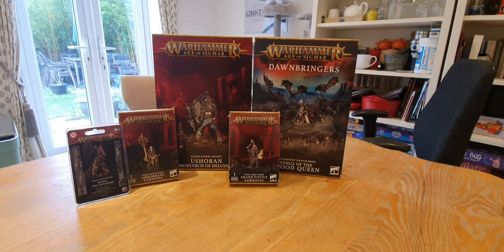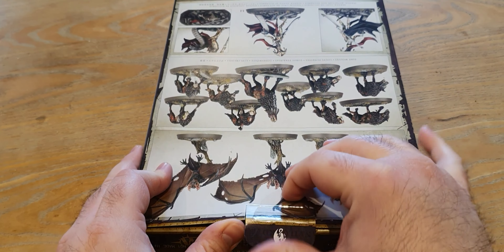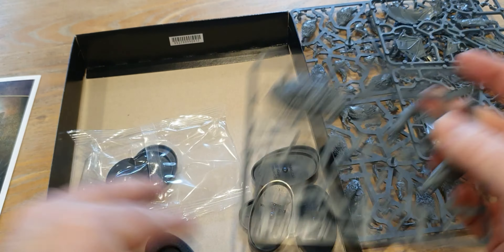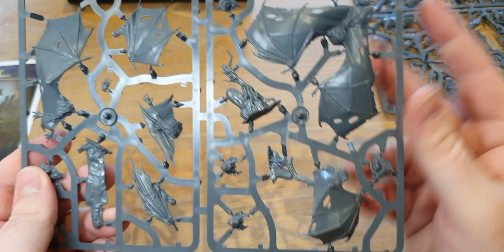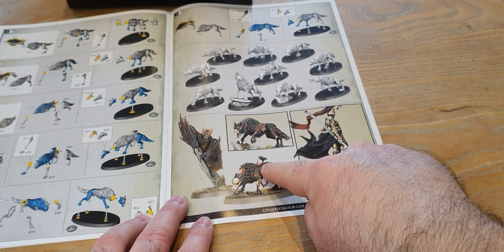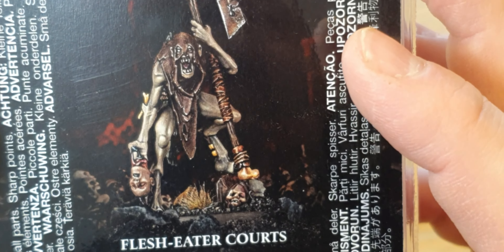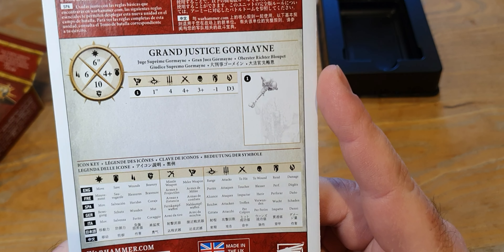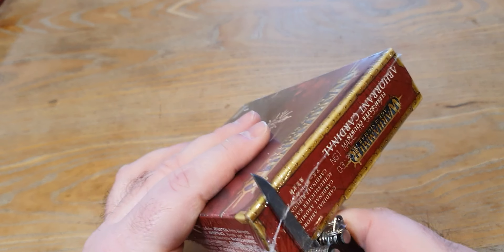Unboxing Flesh Eater Courts & Soulblight Gravelords Warhammer Age of Sigmar AoS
- Level One: Exclusive channel members Discord.
- Level Two: Exclusive Video - back catalogue (no new videos at present)

-Element Games
(if you click on this link before you checkout, Element knows that youve come from me and I get commision on your order)